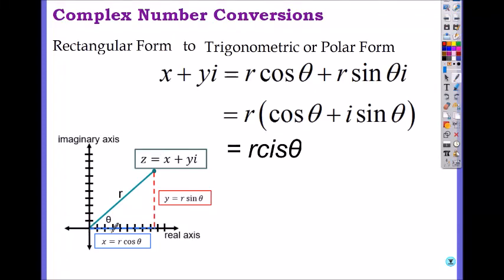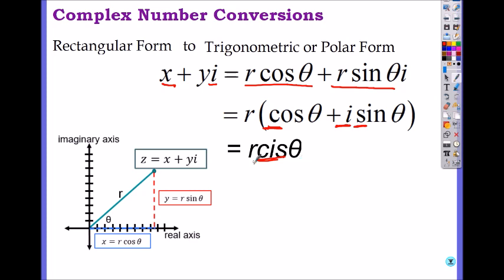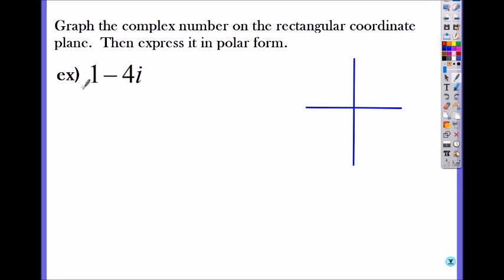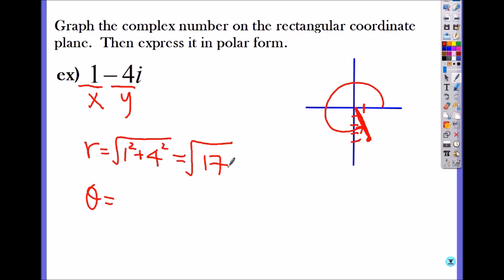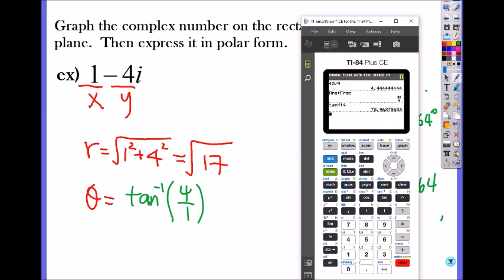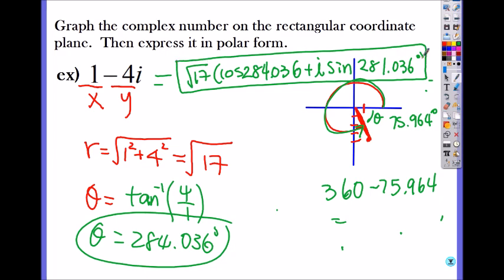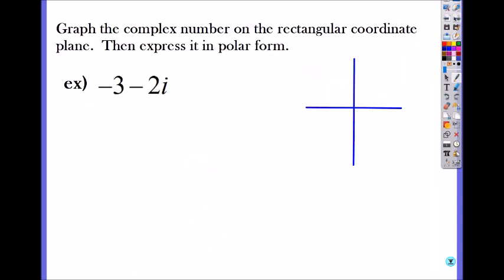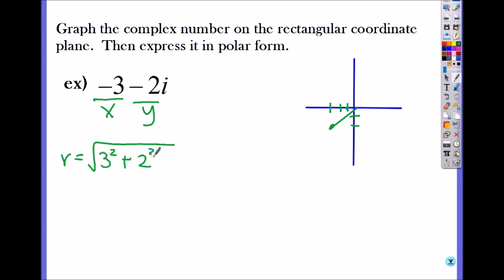Convert Rectangular Complex numbers to Trigonometric/Polar